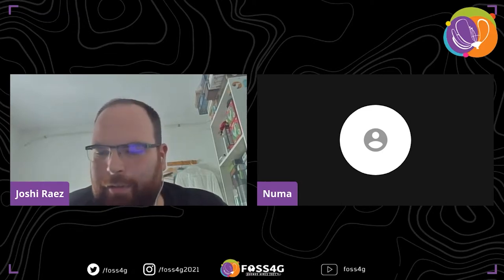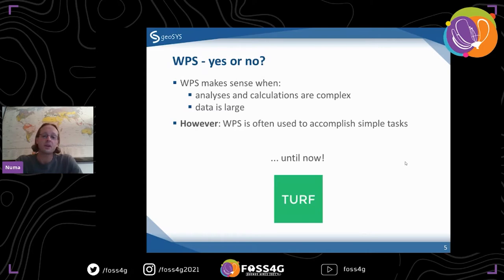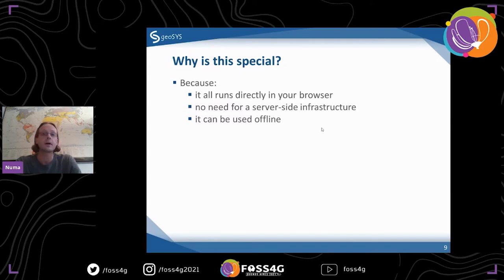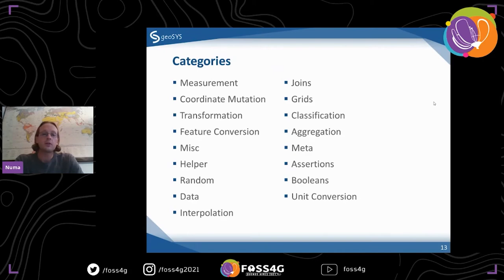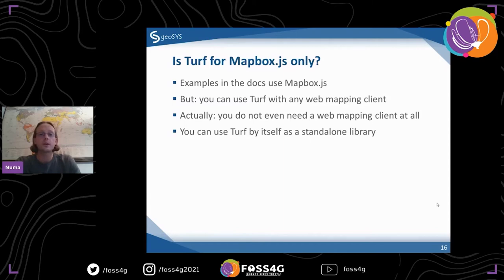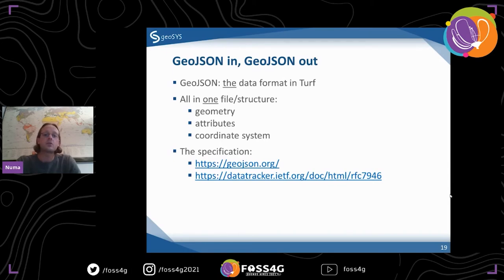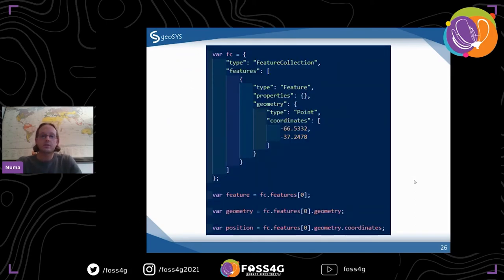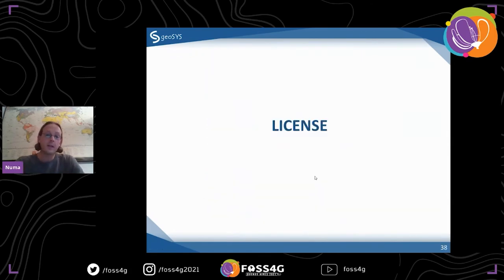FOSS4G - Browser-side geoprocessing with Turf.js and Leaflet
This workshop teaches how to use the JavaScript library Turf.js to execute client-side geoprocessing tasks. Browser-side geoprocessing is an alternative to using Web Processing Services (WPS), which require a complex server-side infrastructure and which take longer to return results, even for trivial tasks, and whose setup requires a considerable set of skills and necessary user permissions. Turf.js is a pure JavaScript library, meaning that anyone with a basic knowledge of JavaScript can get started quickly. Turf.js is very well documented, flexible, and user friendly. It offers a multitude of geoprocessing tools, covering all the classics that are used in every desktop GIS software (e.g., buffer, erase, intersect, merge) and many advanced features.

During the workshop a variety of examples, as well as live coding, are shown using Leaflet as a mapping client, but participants will also be shown how to use Turf.js with OpenLayers. Participants will first be taught how to set up a simple map and then will be walked through preparing datasets from various formats (e.g., KML, GPX, Shapefile), so they can be used with Turf.js, which requires GeoJSON as input. This will be followed by the presentation of various tools, as well as the combination of them, to conduct meaningful geospatial analysis and queries, whose results can be displayed and exported.

This workshop is taught by the author of the Leaflet Cookbook - Recipes for Creating Dynamic Web Maps (Locate Press, 2019).

Web development knowledge is a benefit, but not a necessity. The workshop will focus on Turf and anything related to general web dev of Leaflet will be explicitly mentioned and explained, if need be. All data, code, and outcomes will be shared. Feel free to simply sit back and enjoy! If you want to follow along, all you need is a simple text editor (or your IDE of choice). I will show how to convert various vector formats to GeoJSON using QGIS. If you don’t have QGIS I can share the outcomes with you (but you should nevertheless probably get QGIS, because it’s a really, really good product :-)).

Numa Gremling

text editor (e.g. Notepad++) (or IDE of choice).

Track –
Software

Topic –
Software/Project development

Level –
1 - Principiants. No required specific knowledge is needed.

English